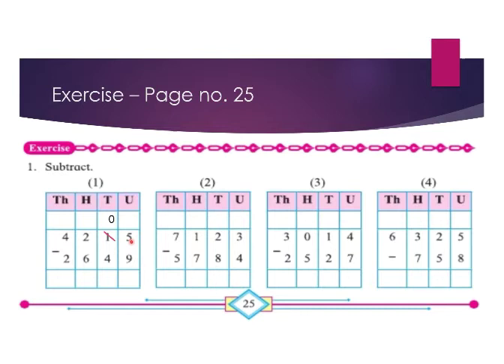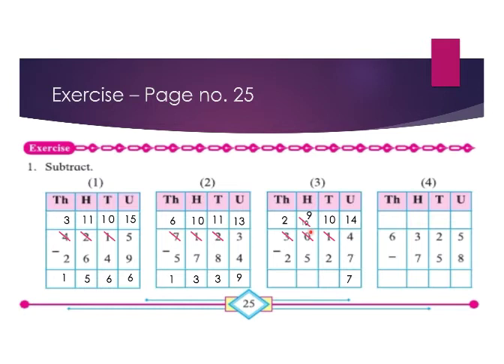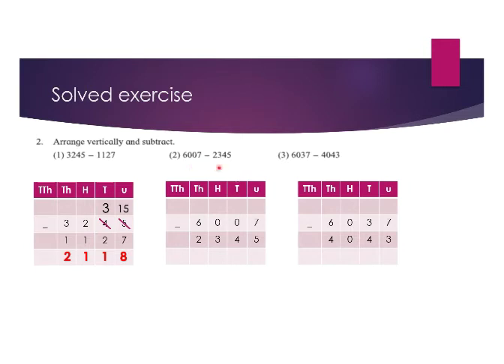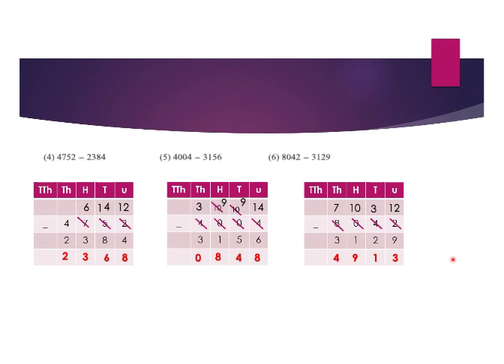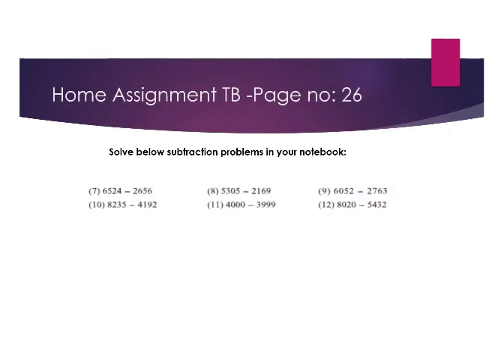TOPIC NO. 3 :- SUBTRACTION (PART 3)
ONLINE LECTURE SERIES FOR STD - IV
SUBJECT :- MATHS
TEACHER :- MRS. HARSHADA SINHA